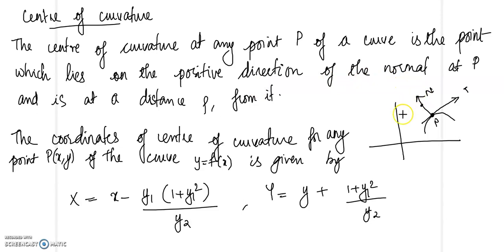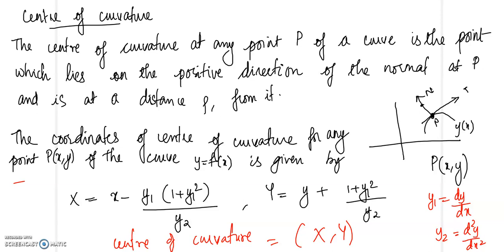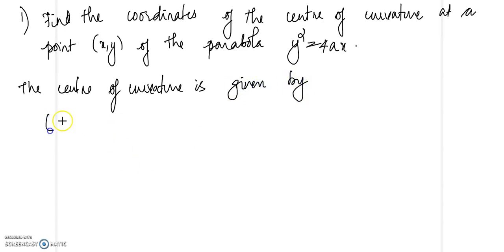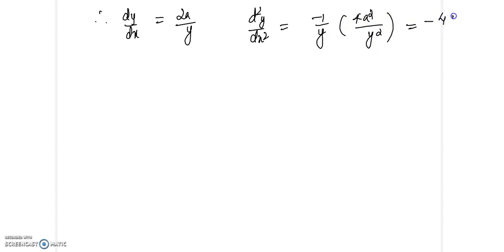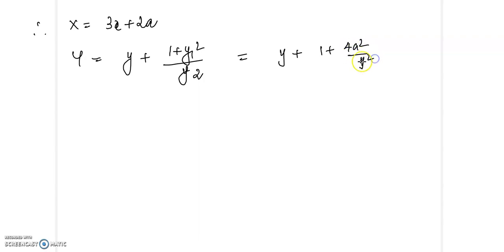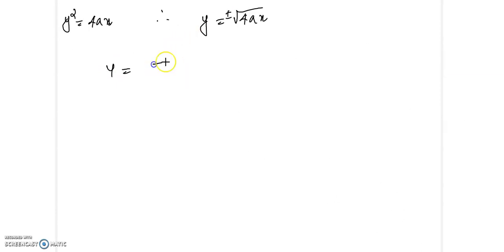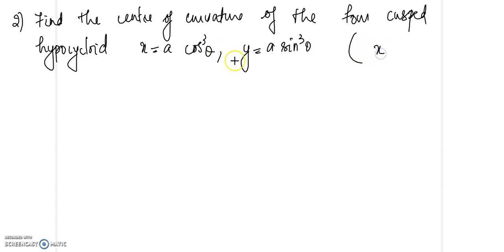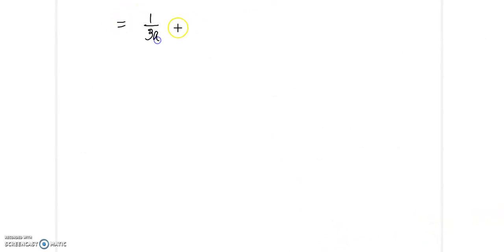Advanced Calculus and Trigonometry||MS|| lecture-17part-1